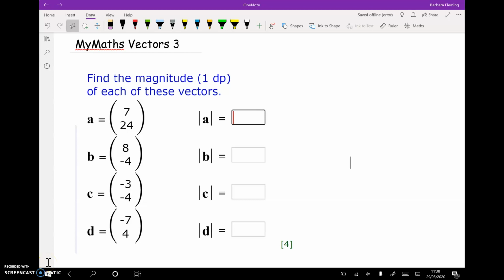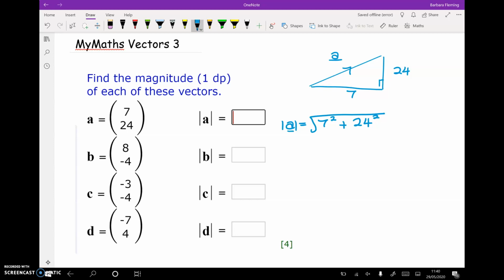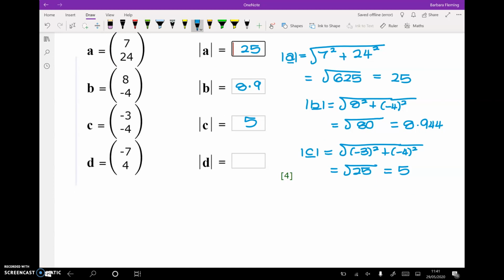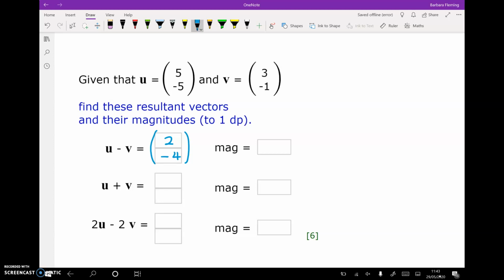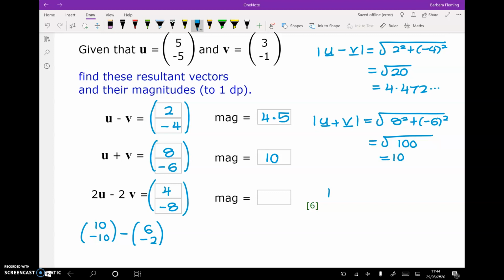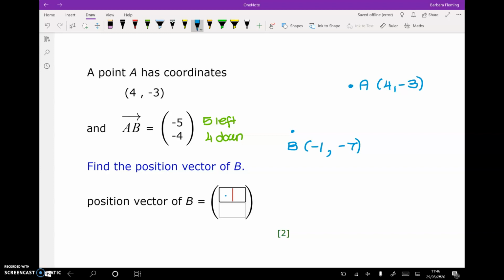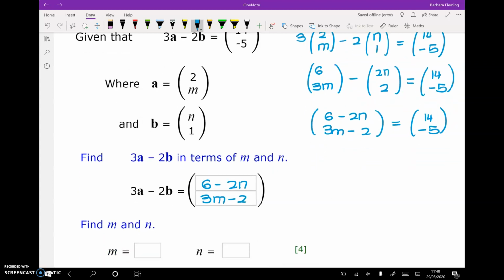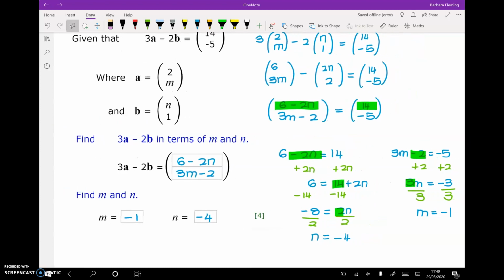MyMaths Vectors Homework 3